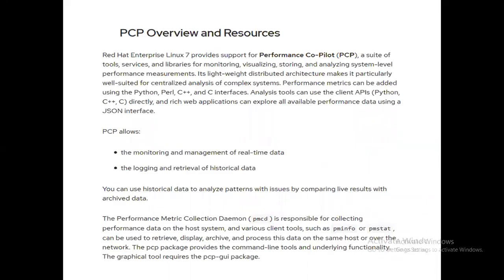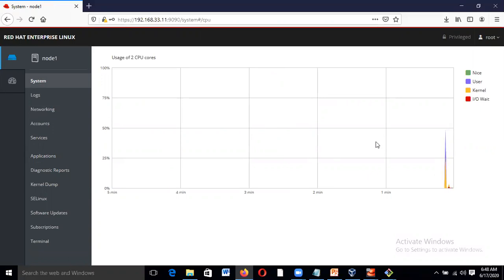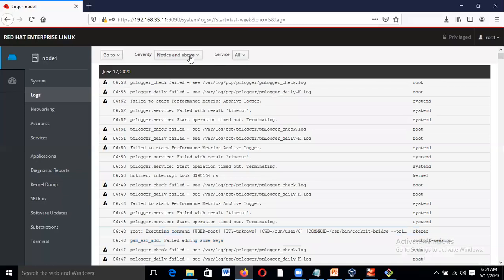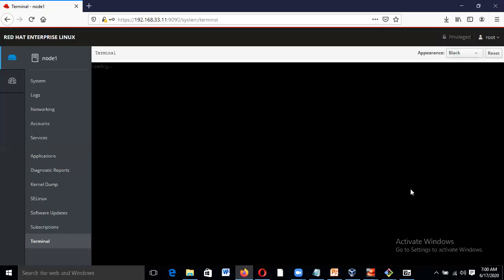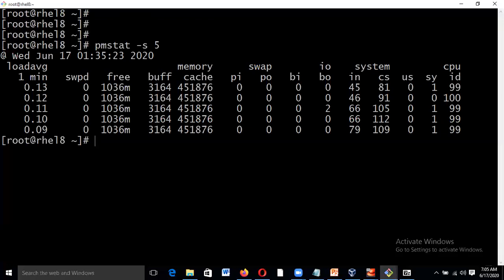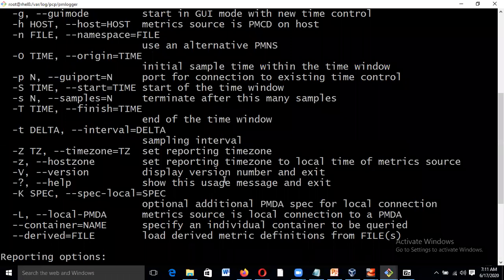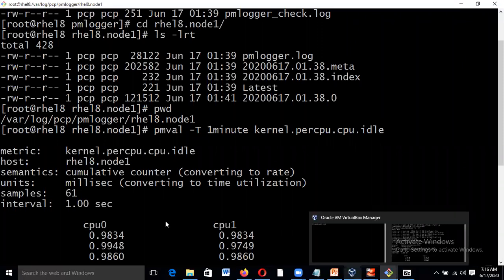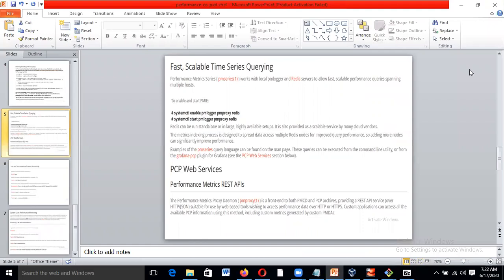performance co piolet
Welcome back to it tech channel Are you struggling to monitor and optimize your Linux system's performance? Today, we're diving into Performance Co-Pilot, or PCP — a powerful toolkit that helps you analyze and improve system performance like a pro!"